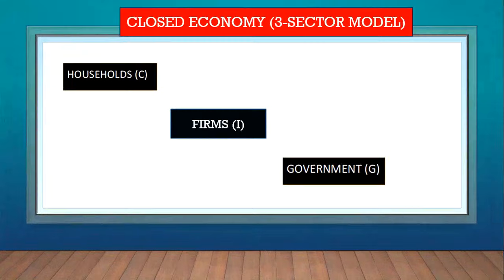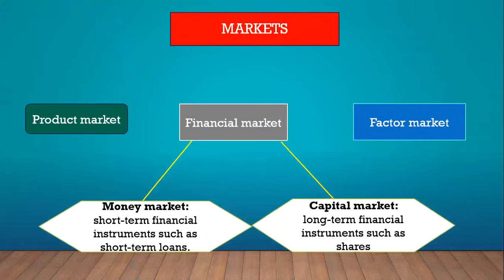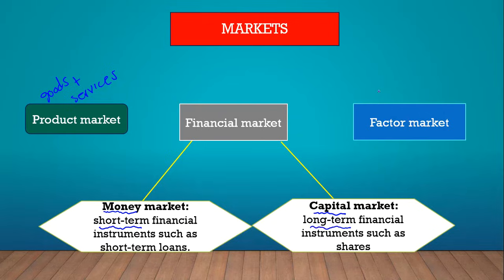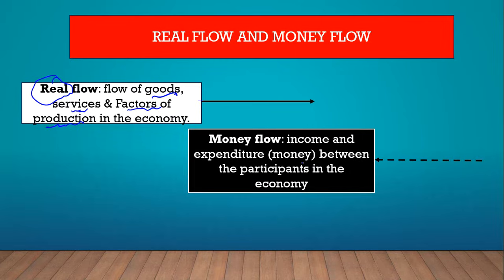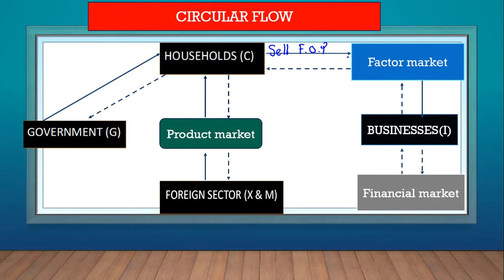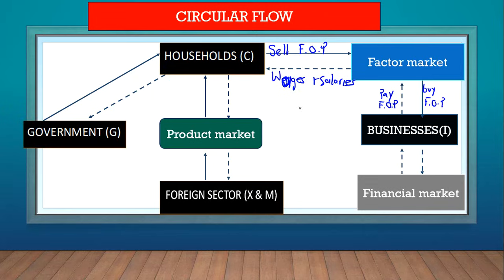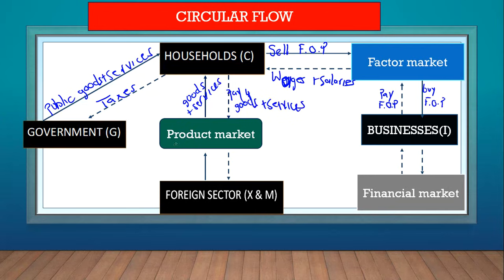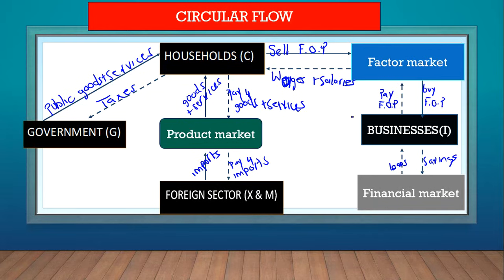Grade 12 Economics (P1) Circular Flow part 1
Participants of the economy
Markets in the economy
Real flow and Money flow
Circular flow diagram